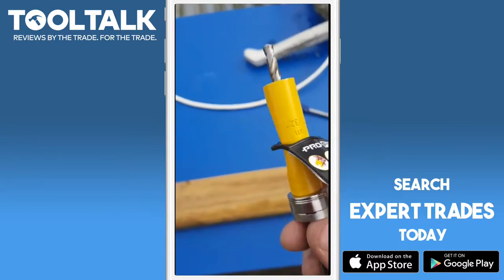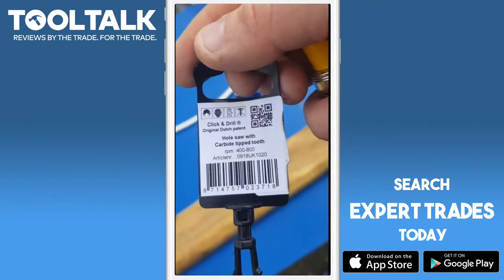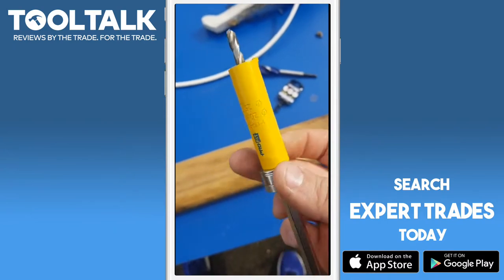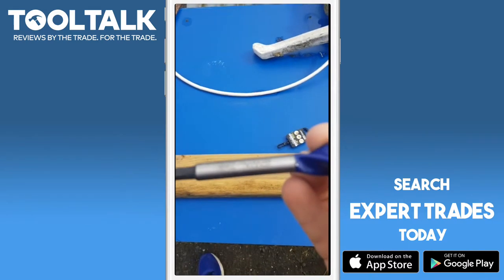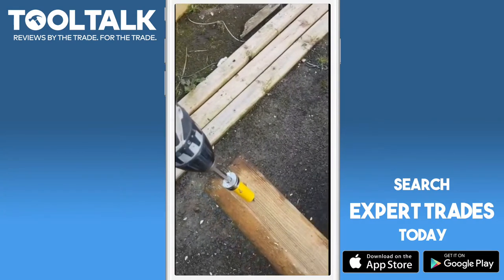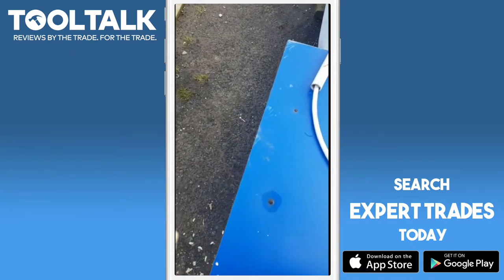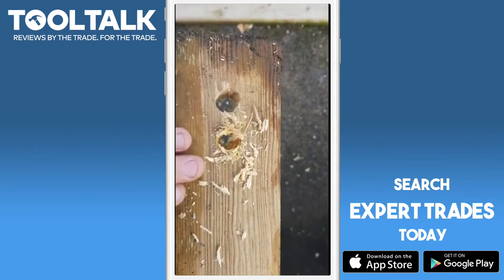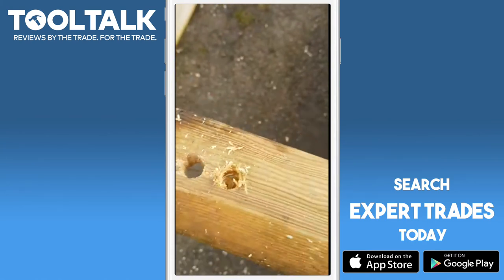Pro-Fit 20mm TCT Holesaw Review By Lyttle Smart Homes NI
This video review was done byLyttle Smart Homes NI for Tool Talk

When you want to know how good a tool really is who better to ask than someone whose job requires them to be on the tools every day. Trades professionals push tools to their limits day in, day out, so they know whether it’s up to scratch.

If you’d like to take part in Tool Talk and get access to the many deals and promotions that come up just click the link below to sign up and join the community today.